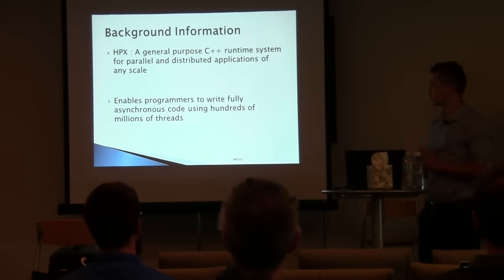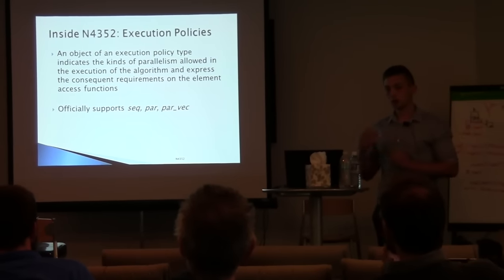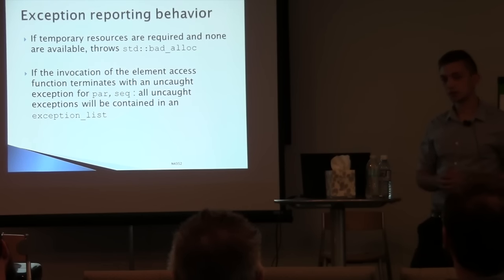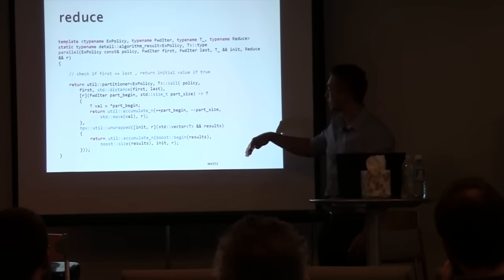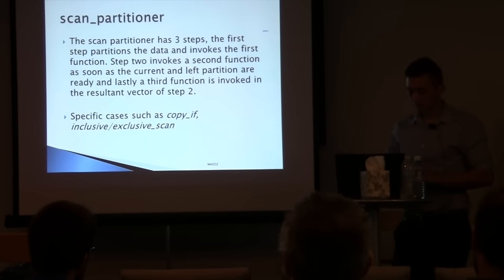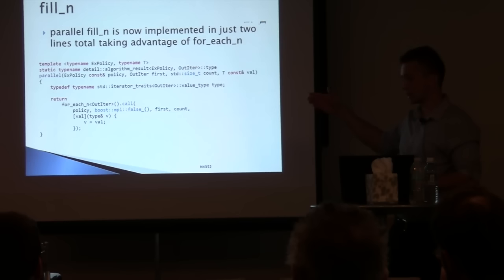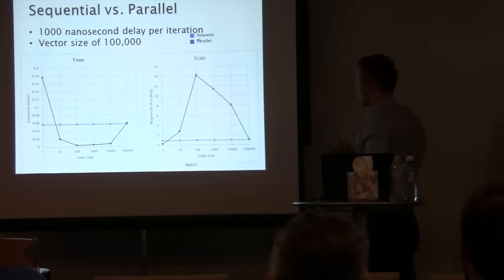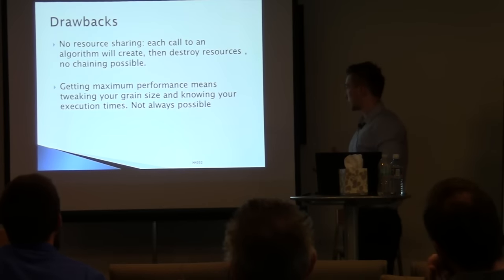Grant Mercer: Parallelizing the Standard Template Library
Interest in parallelism has spiked in the recent years, partly due to the realization the age of the frequency scaling as the dominant computer architecture has passed. Emerging languages such as GO and Swift actively push parallel computing, a practice previously reserved to those in high-performance computing. C++ has made large strides to welcome parallel programming, but the Standard Template Library has long lacked the parallel paradigm and can greatly benefit from its implementation.

This talk will be focused around our experience at the STE||AR group implementing and measuring the execution time and scaling of the parallel STL algorithms inside HPX. The presentation will address the benefits and the restrictions that may be present in a parallel STL.